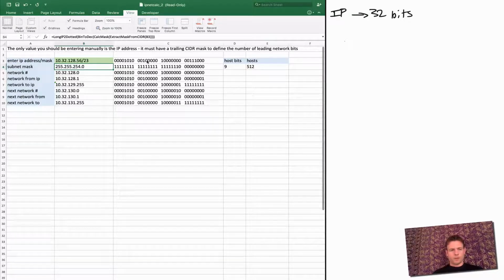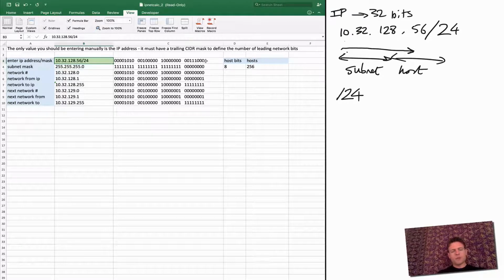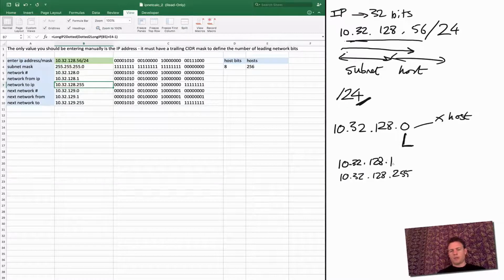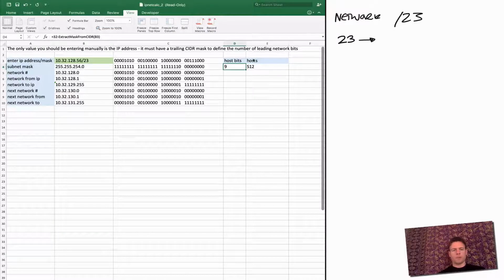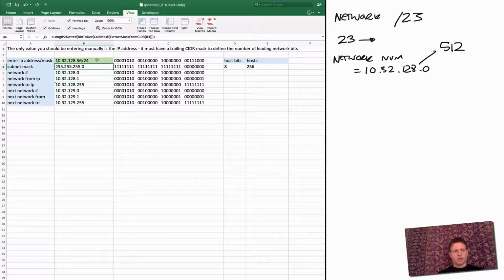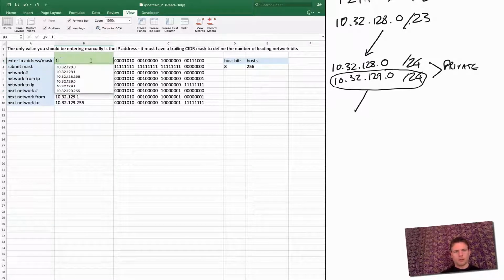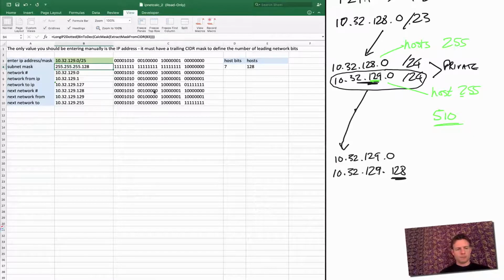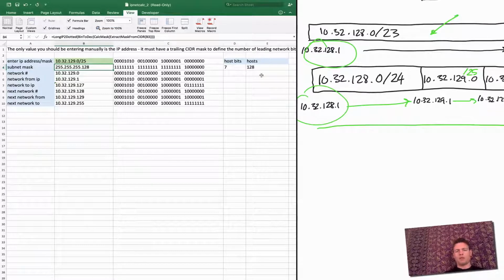Shared Excel tool for CIDR/IP subnet calculations and detailed example - free to download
This is the first in my new series on computer networking concepts and I just wanted to make a quick video to demo a tool I put together because subnet math can get a bit tricky and it helps to be able to view the various binary and decimal octet representations side by side.

The main point of the video is how to actually break down a subnet specified by a CIDR notation into smaller subnets. The tutorial takes you through an example in which a /23 CIDR block is broken down into 1 /24 subnet and 2 x /25 subnets.

The tool is here, you can download it, have a play around etc.